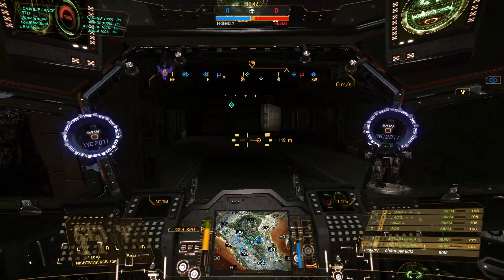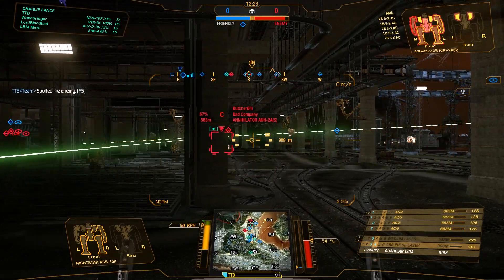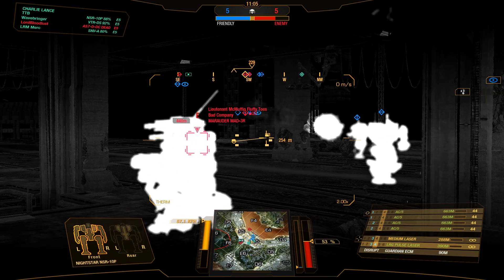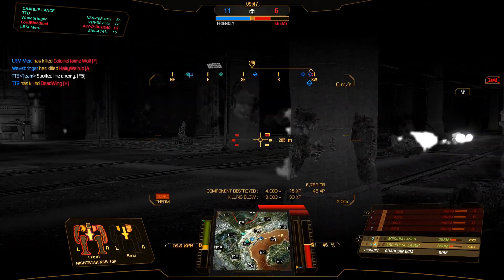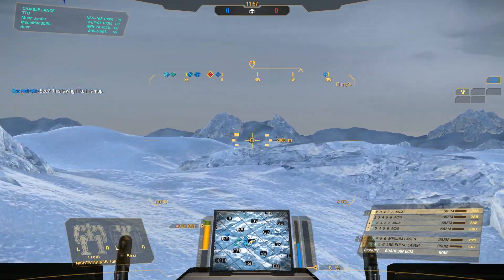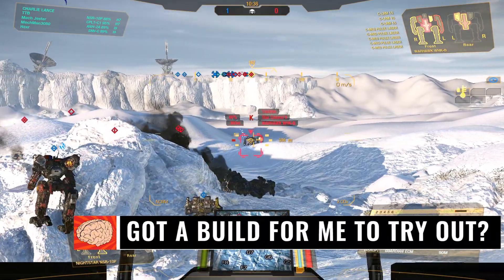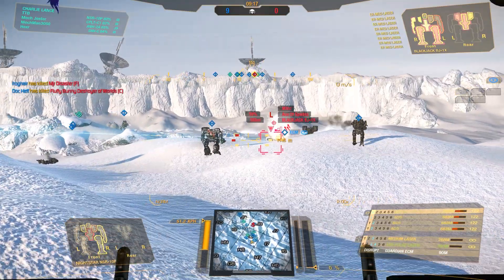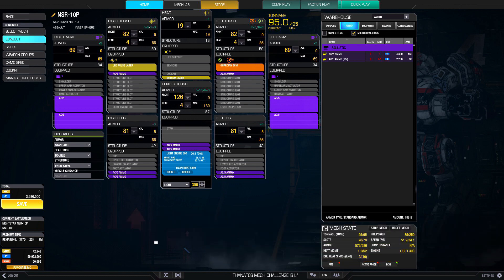DARKSTAR ONE - Nightstar 10P - Mechwarrior Online 2017 MWO - TTB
It's hard to make the Nightstar 10P work in Mechwarrior Online, but I have found a way! With its limited weapon hard points it is quite challenging to find a good build for this MWO assault mech. For me, the best working build was to use 4 AC5s and compliment this with a Large Pulse Laser and a Medium Laser for when we need more burst damage. Guardian ECM will help us stay relatively healthy while we lay on the dakka damage with our autocannons!

Mech build of DARKSTAR ONE - Nightstar 10P - Mechwarrior Online 2017 MWO - TTB
9:04

Nightstar NSR-10P
4x AC/5
Large Pulse Laser
Medium Laser
Guardian ECM
Light Engine 300
Endo-Steel
Double Heat Sinks